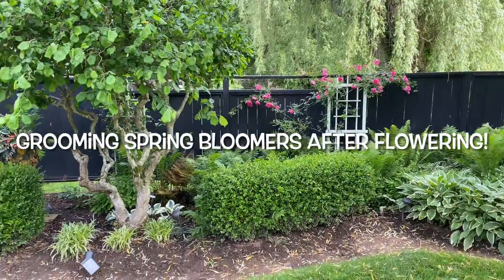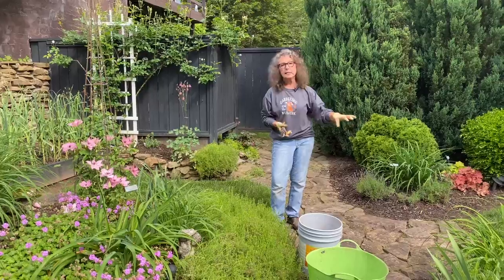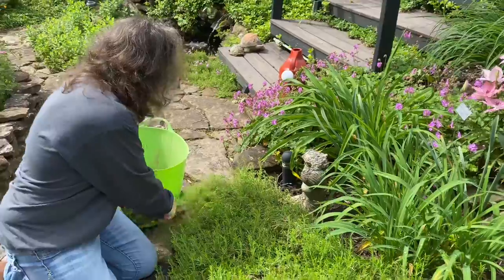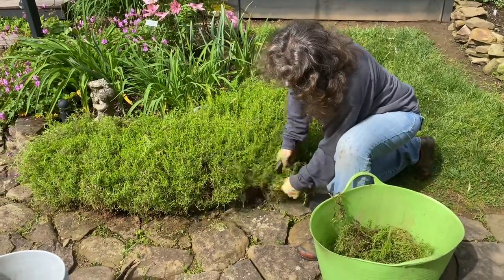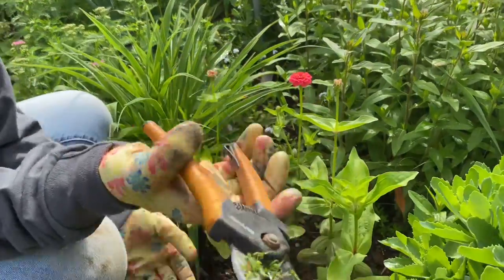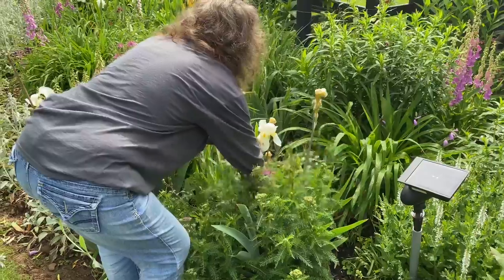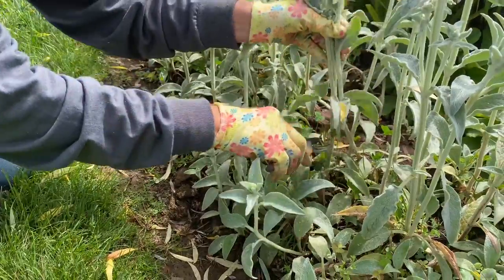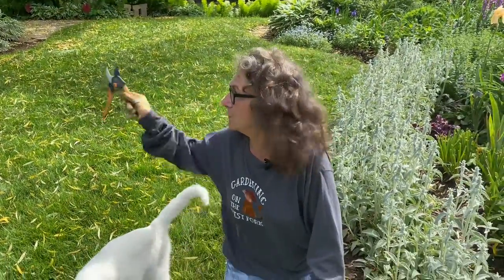GROOMING SPENT BLOOM FROM SPRING BLOOMERS (AJUGA,CREEPING PHLOX, IRIS , LAMBS EAR).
Ajuga:   Take spent bloom to leaf buds and cut . Do not put these blooms in compost do to the seeds.

Creeping phlox:   Cut back green foliage to as tight and compact as you want. You can shear the entire plant to a tidy mound.
                                  To multiply plant take a good portion of rooted plant and twist the roots and put into a well composted soil and water it
                                   And watch it grow.

Iris:                           Take bloom stalk down to leaf bud and cut back the stalk will go into compost . Check the plant for and yellow or
                                   Diseased leaves remove and DO NOT PUT IN COMPOST.

Lambs ear:             Stachys byzantina cut bloom stalk to leaf buds . The mat will grow in and form beautiful ground gray cover. A variety
                                   Helen von Stein or Big Ears is a variety that does not form as many blooms and leaves are much larger.

Liliput Zinnia.         To encourage more branching with more bloom pinch back plant to leaf bud cut off first blooms, put those in a vase,
                                    And watch them double in bloom.

Always, always weed whenever in the garden it will make the gardener very happy and the garden too🌞.